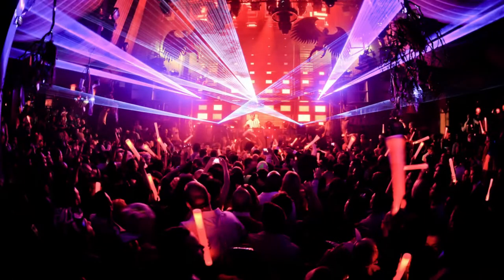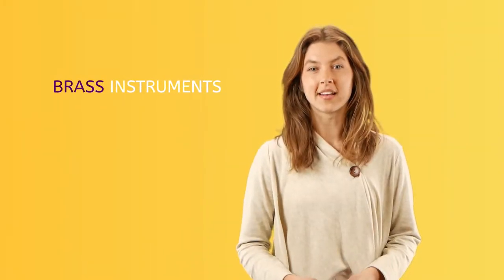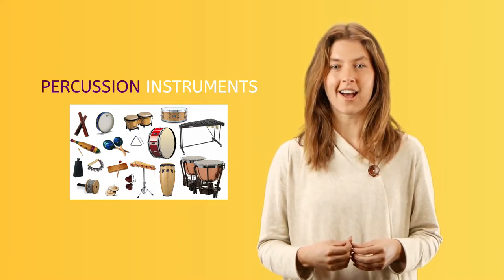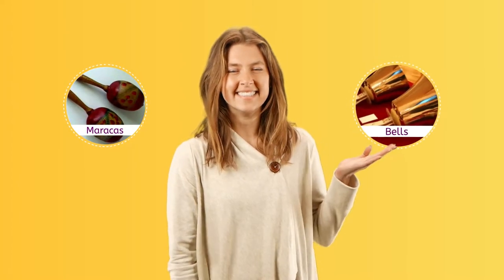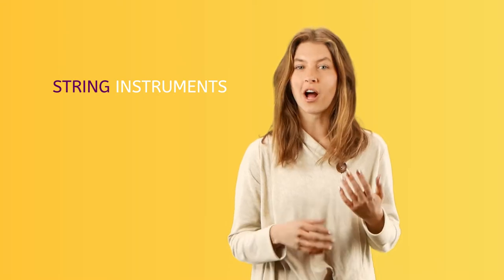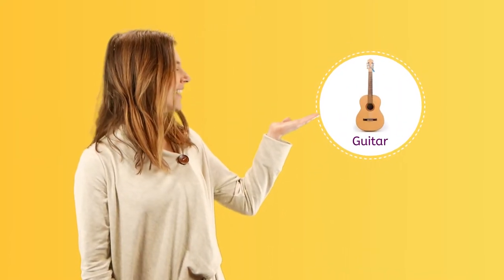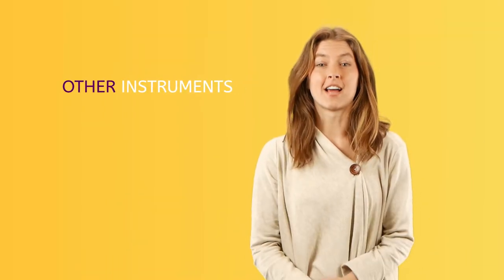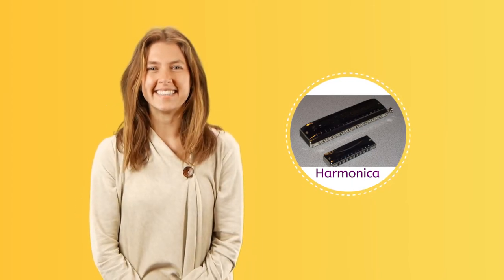40 Most Popular Musical Instruments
Learn about instrument families and the types of instruments in each family.